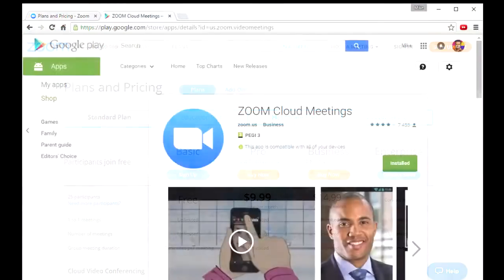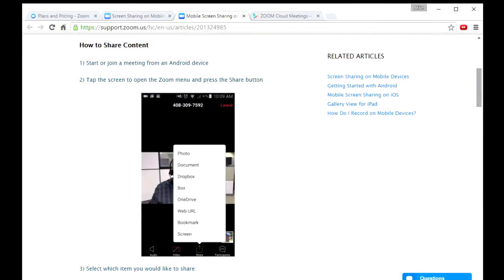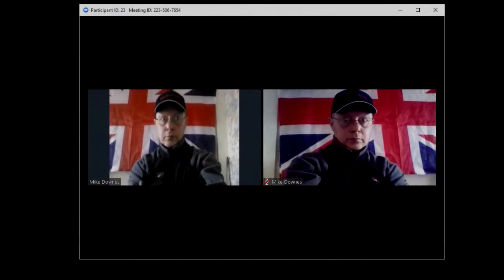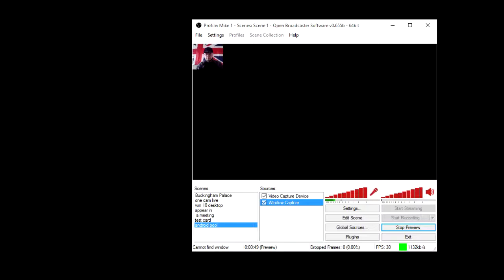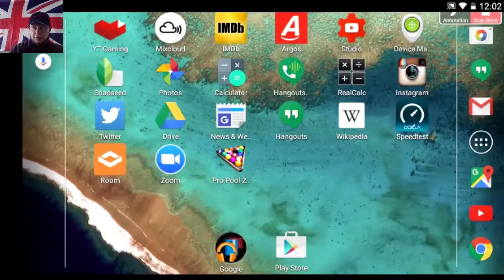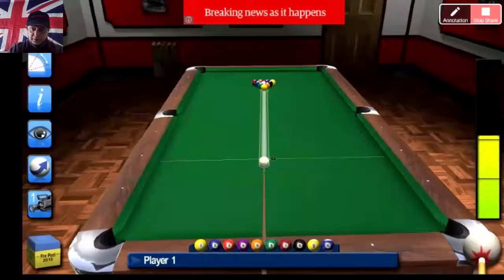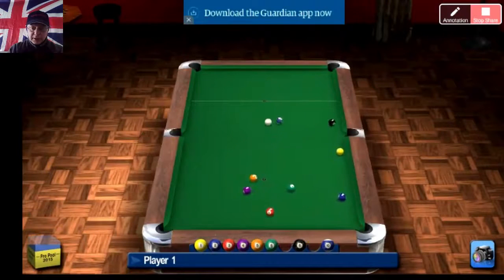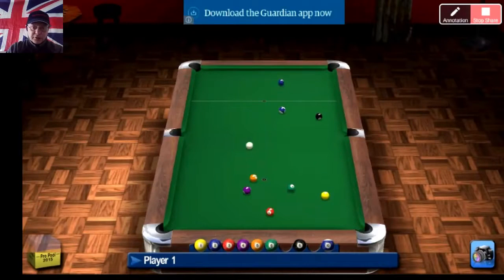How to Live Steam Mobile Games to YouTube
It's SO EASY to Live Stream Android or iOS Mobile Games to YouTube. Here's how using Zoom.us and OBS (all for free). Of course you can live stream anything from your mobile, as long as it's legal.

You may need:
(choose free plan a:a meetings)

I use OBS as the youtube live encoder - many videos at my channel for OBS help..

real world teacher \o/ passionately curious . i make videos to help people learn . complex made simple fast . mike downes media